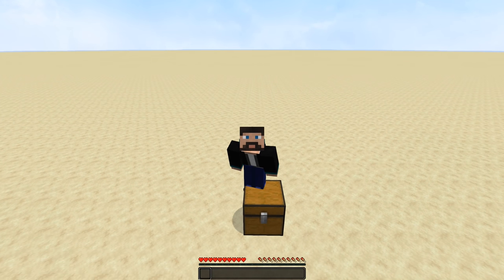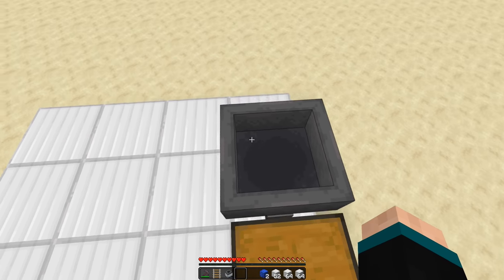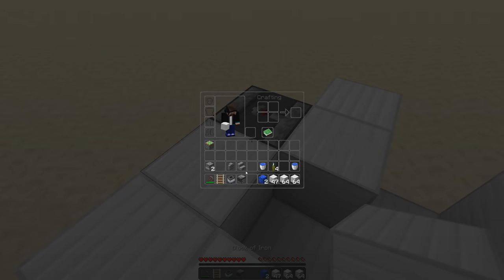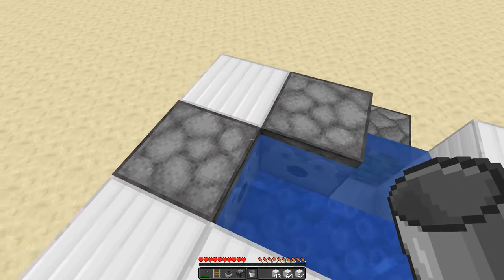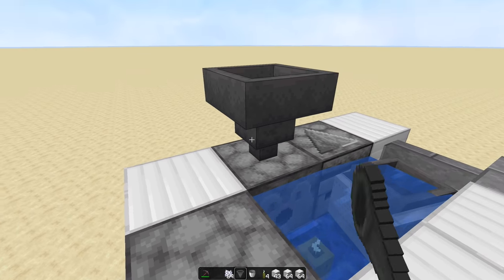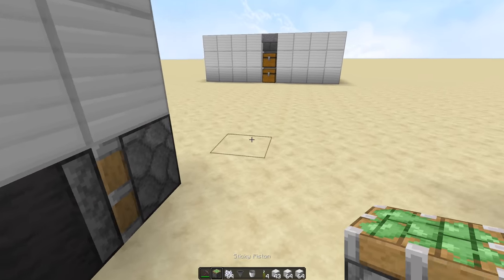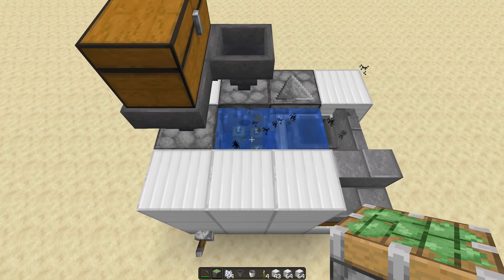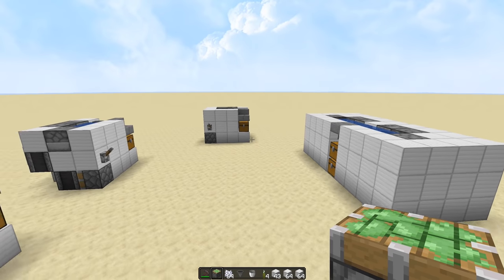Automatic Sea Pickle Farm! | Minecraft 1.18.2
● xB Shirts!